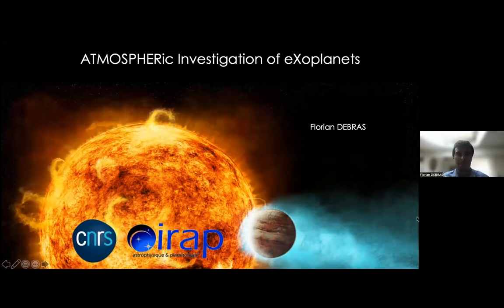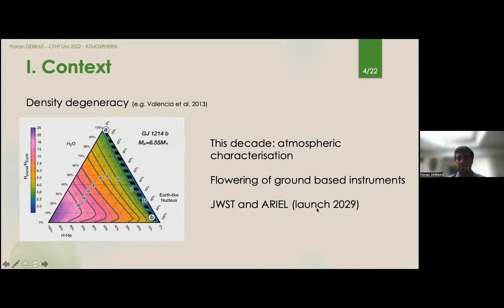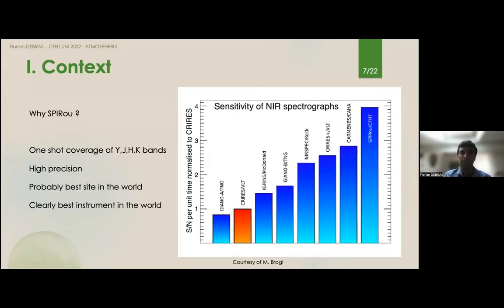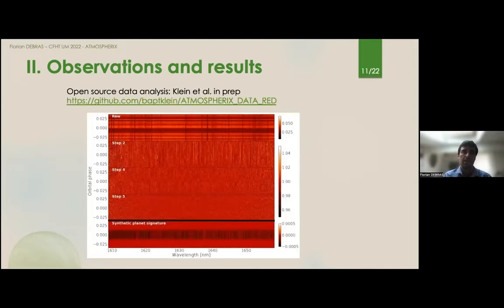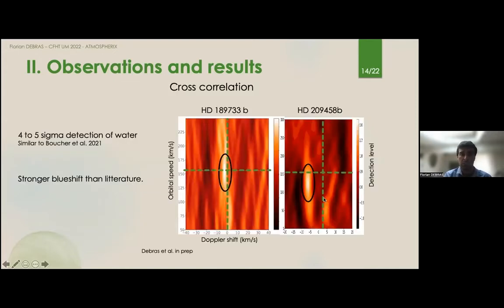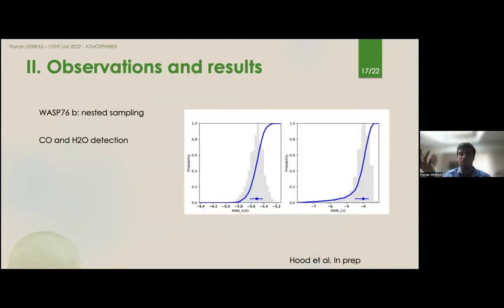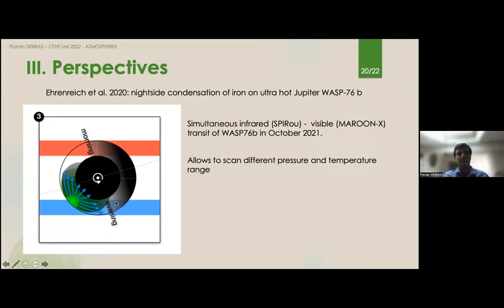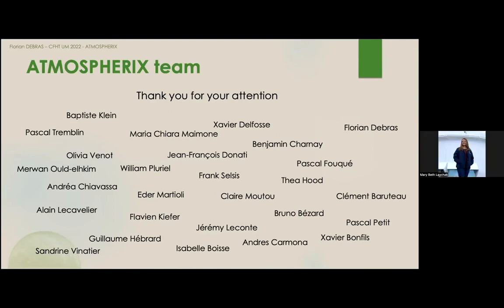ATMOSPHERIX : ATMOSPHERic Investigation of eXoplanets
Florian Debras, IRAP